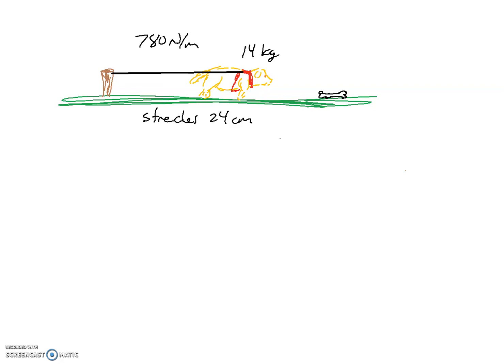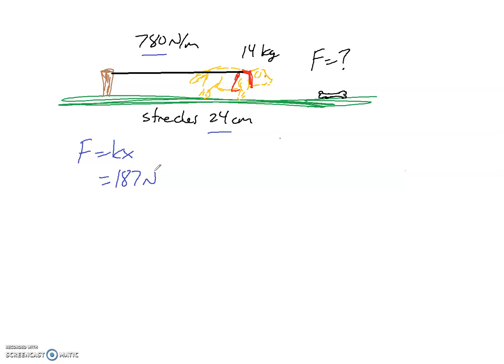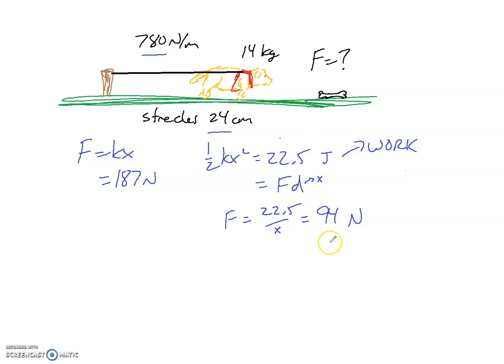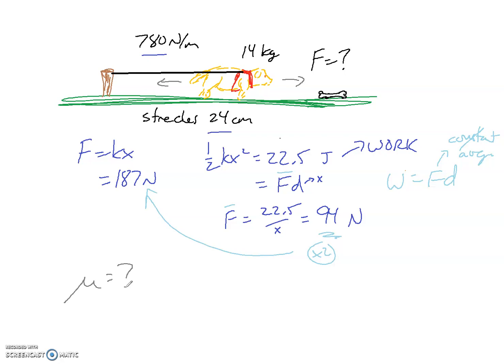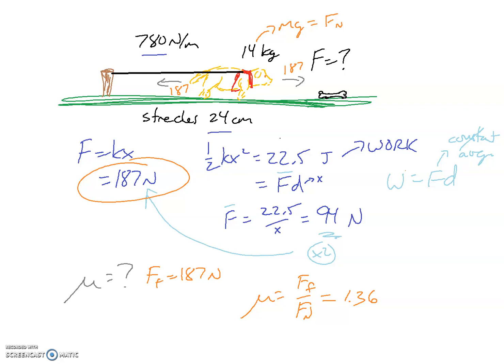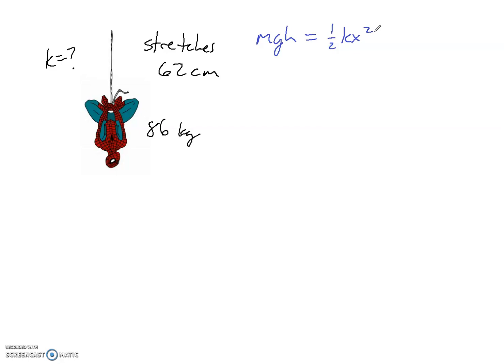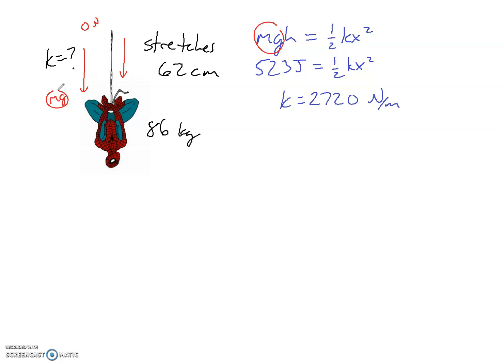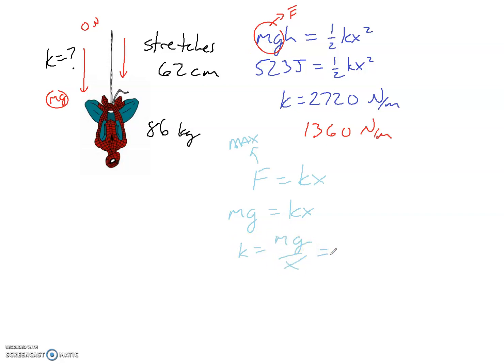12 Mech2 Vid 18 Energy Elastic Questions